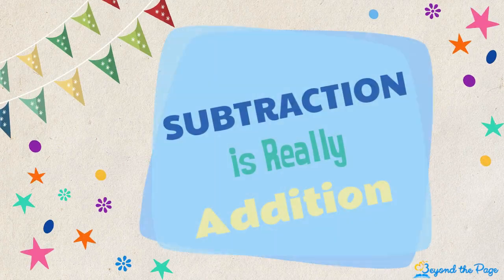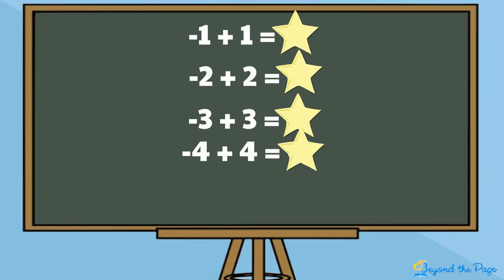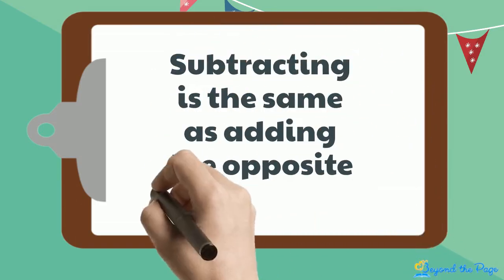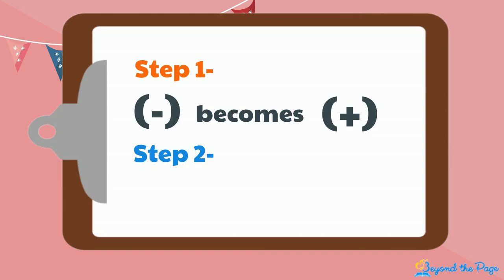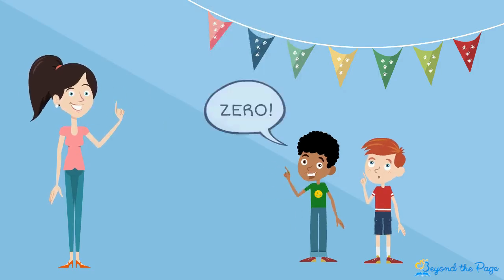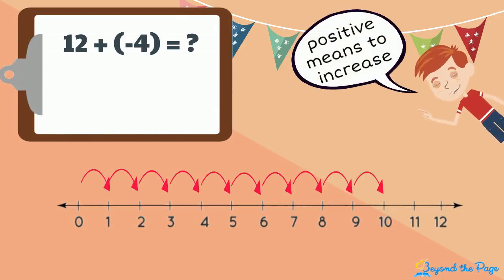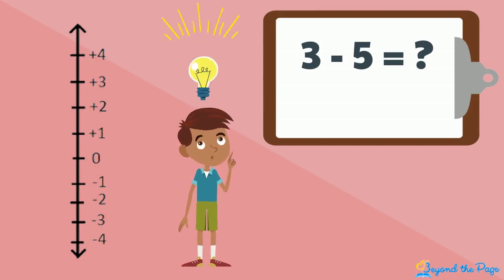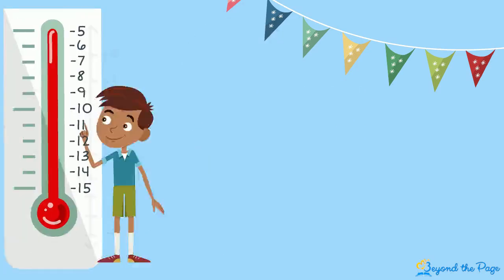10-12 Math Unit 2 Lesson 6 Activity 2 - Subtraction is Really Addition